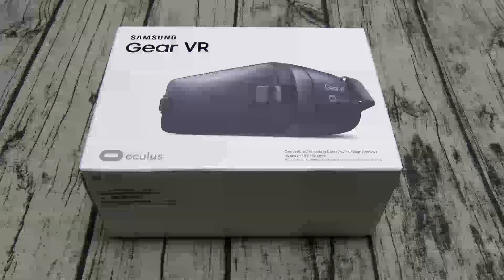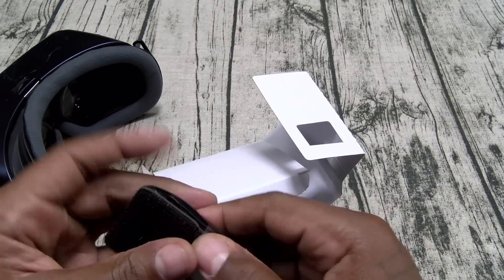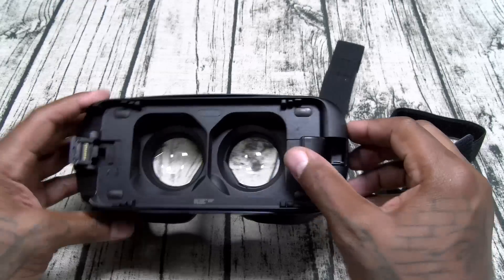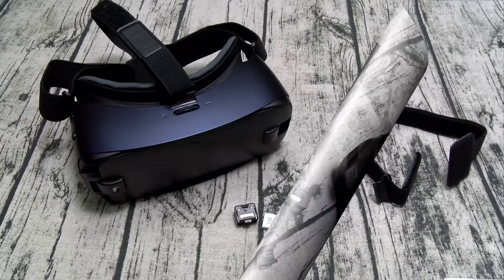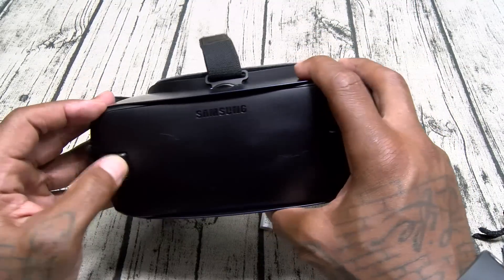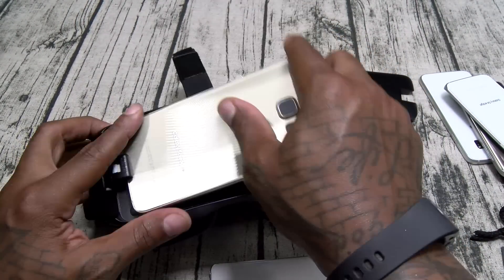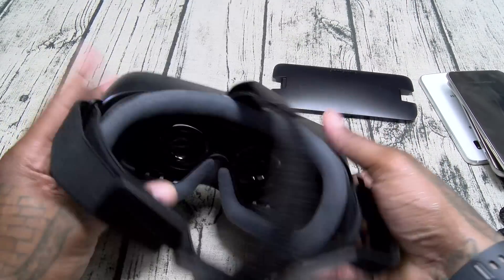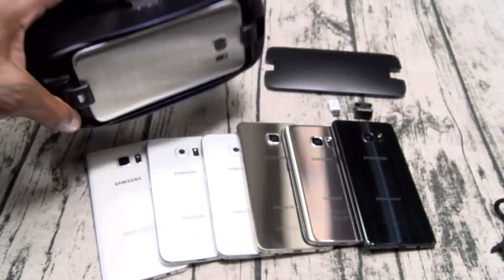Samsung Gear VR - Latest Version for Note 7, Note 5, S7, S7 Edge, S6, S6 Edge, S6 Edge Plus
Turn your compatible Samsung Galaxy smartphone into a completely portable and wireless virtual reality machine
• Easy to use touch pad with dedicated Back and Home buttons
• Wide field of view, precise head-tracking and low latency brings reality to the virtual, Be transported to amazing new worlds, in games, video and images, Thousands of 360 degree panoramic photos
• Accelerometer, Gyro meter, Proximity (Mount/Unmount Detection)
• Compatible with: Samsung Galaxy Note7, Galaxy S7, Galaxy S7 edge, Galaxy Note5, Galaxy S6 edge+, Galaxy S6 and Galaxy S6 edge